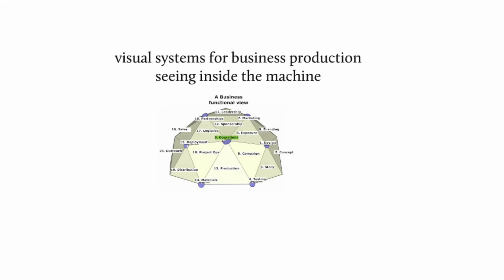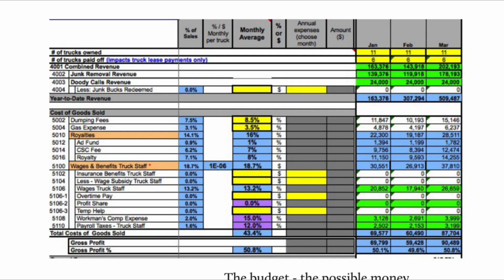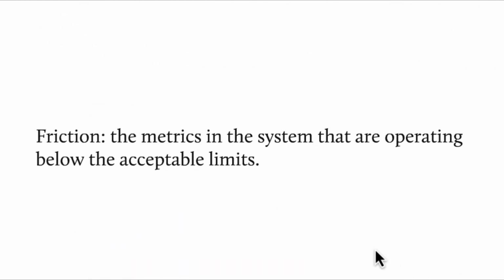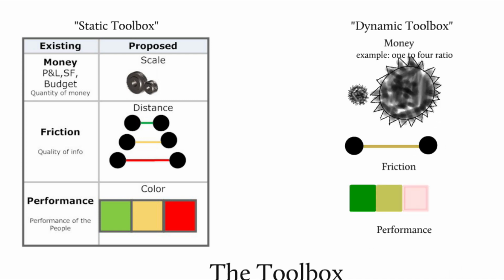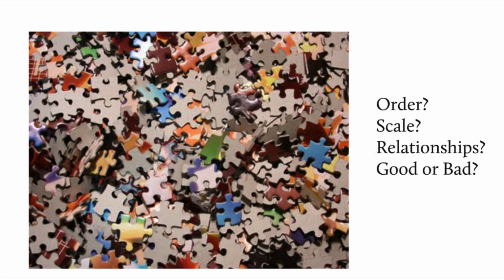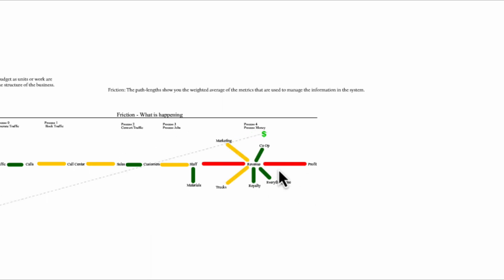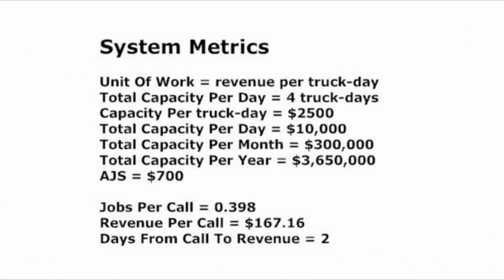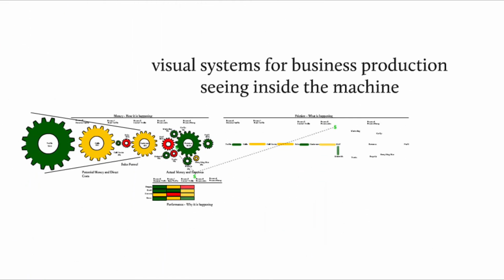Business Visualization. Seeing inside the machine